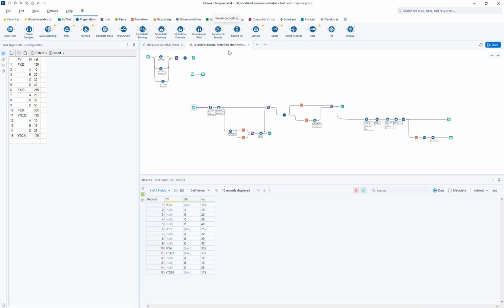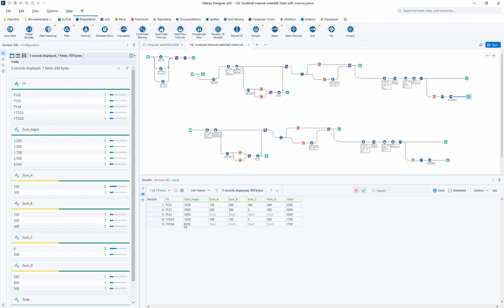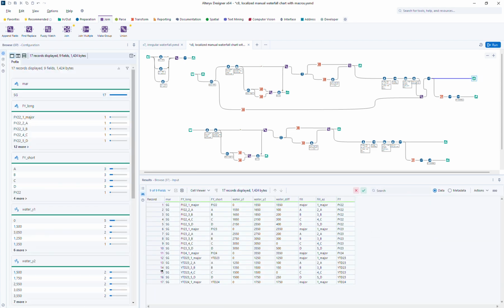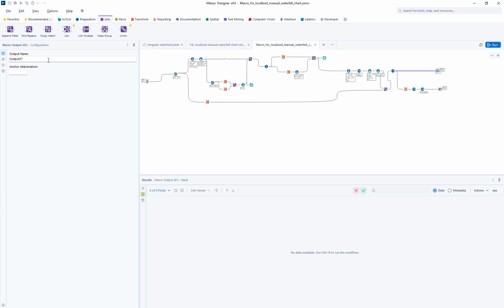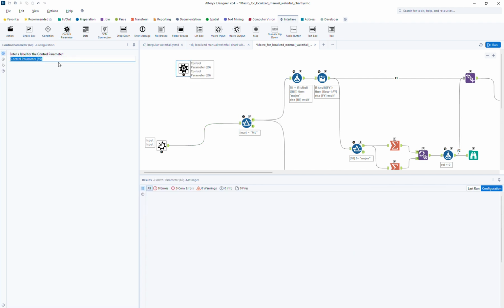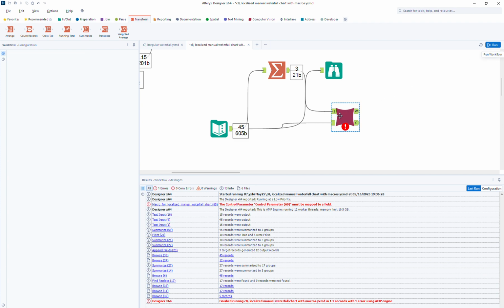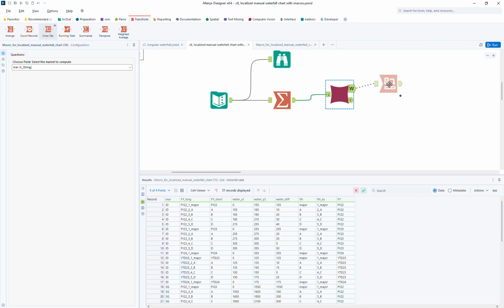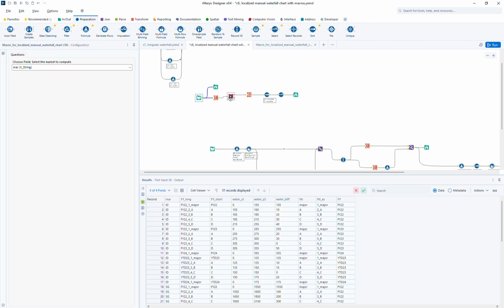yxbi may25, localized manual waterfall with macro, control parameters